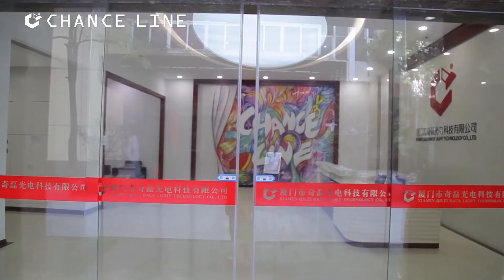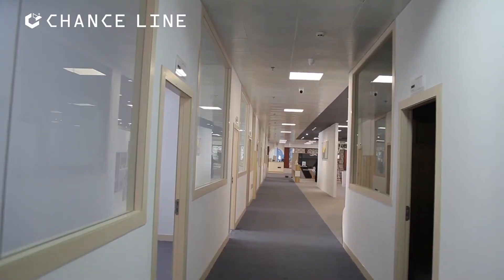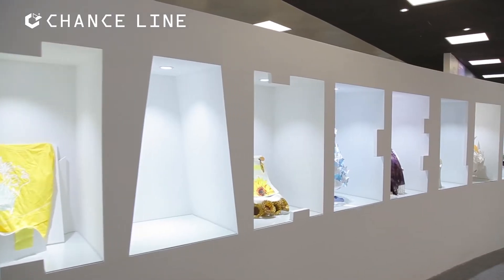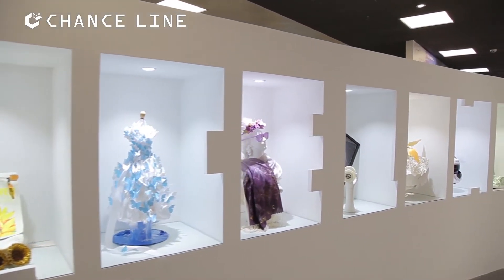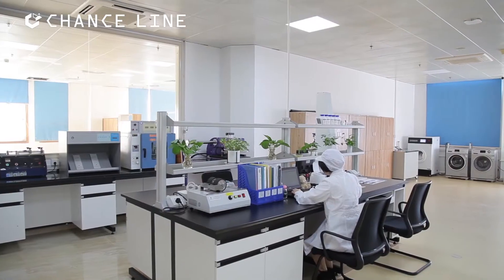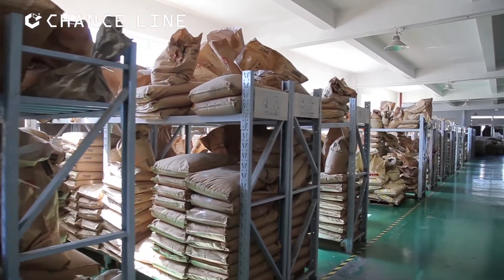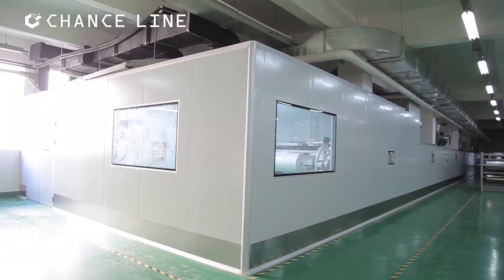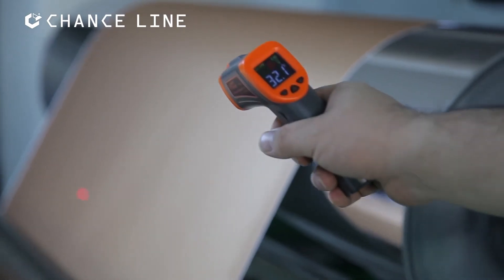厦门市奇磊光电科技有限公司